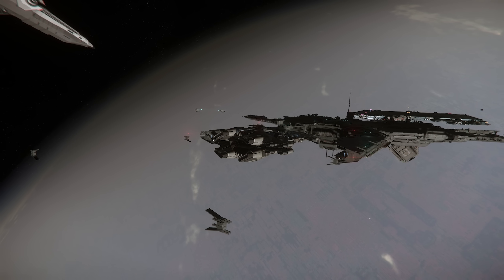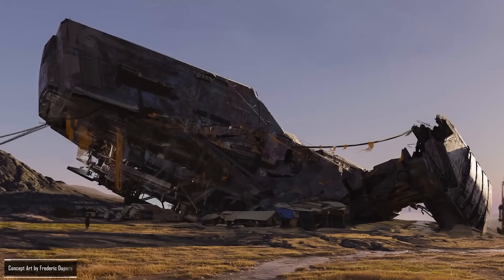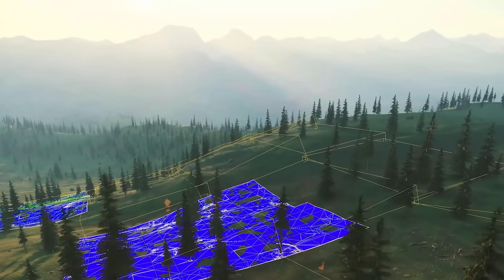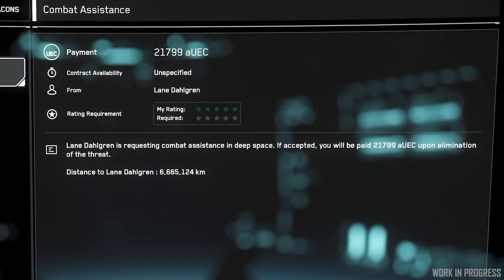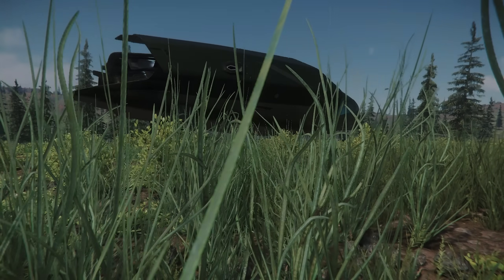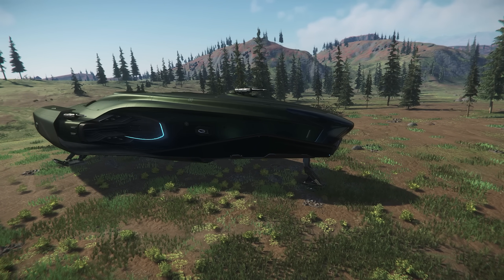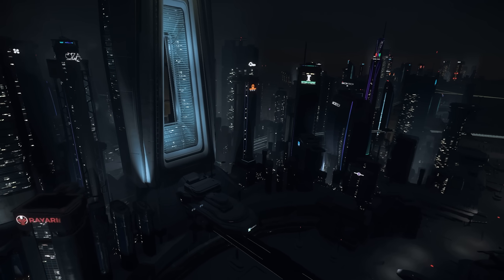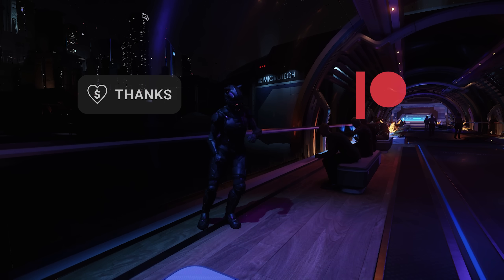Star Citizen Alpha 3.17.2 Release Plans & Features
00:00 - Star Citizen 3.17.2 Features
08:00 - What Else Could We See?
10:00 - What Do You Think?